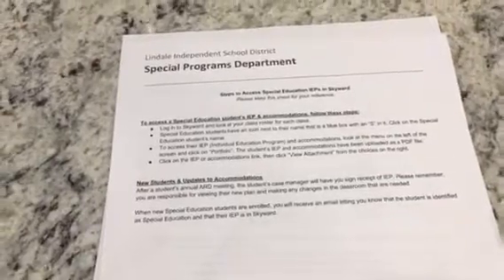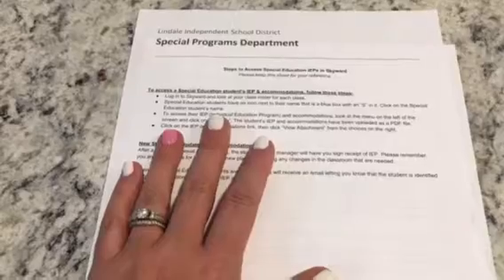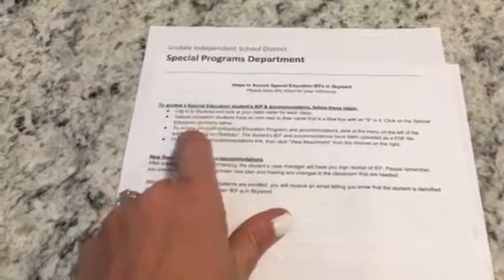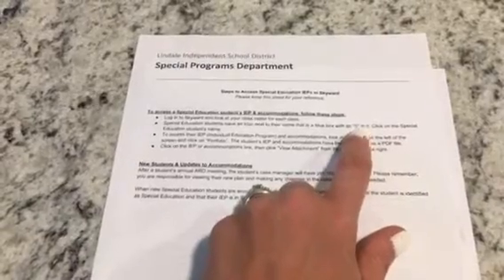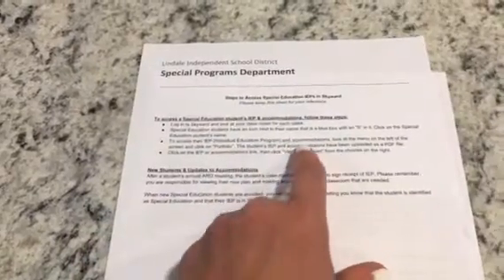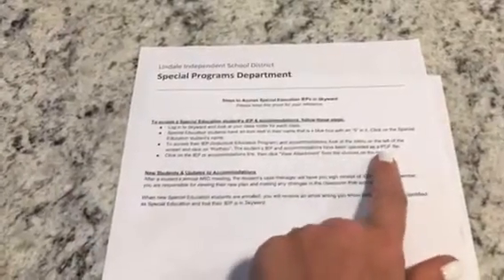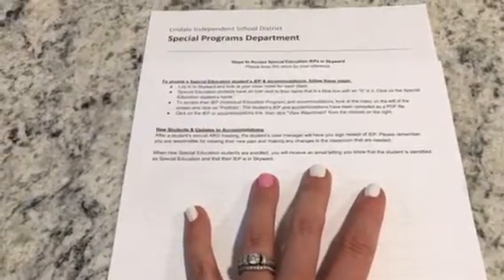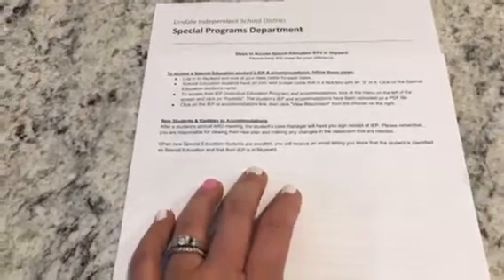Lindale ISD Skyward receipt